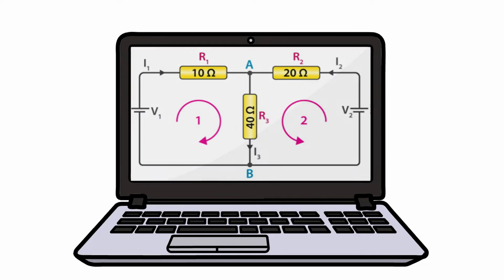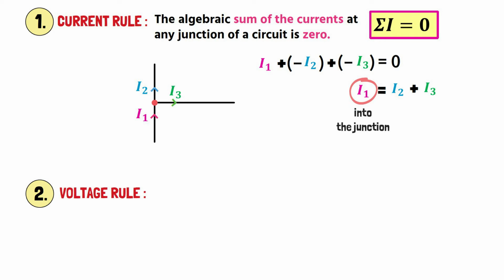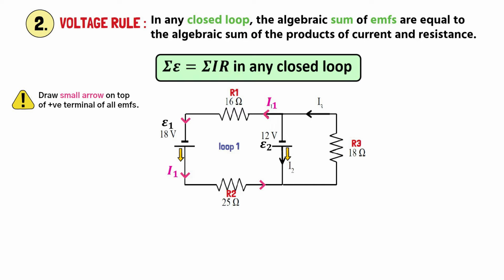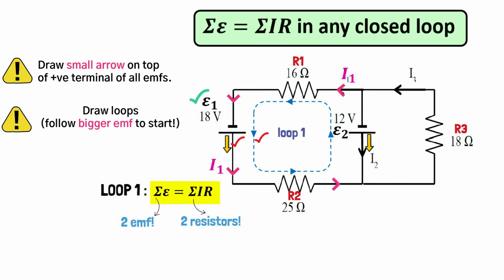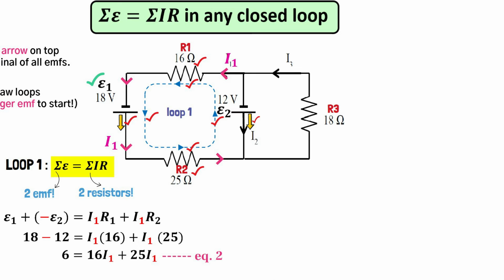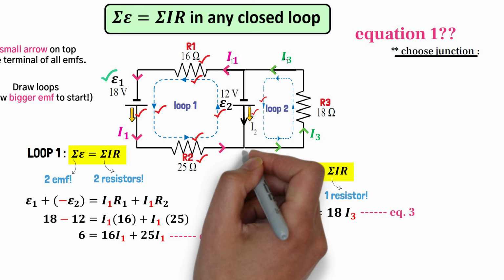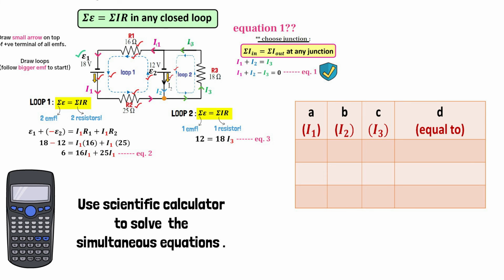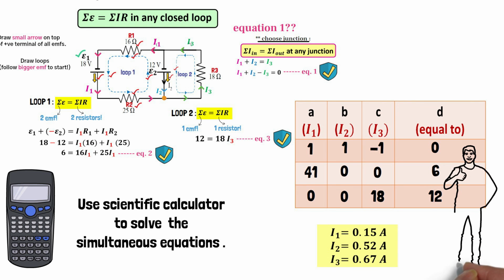SHORT NOTES: 3.6 Kirchoff's Rules | Physics Matriculation, Sem 2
Subtopic From Chapter 3 :  Electric Current & Direct Current ( 3.6  Kirchoff's Rules)